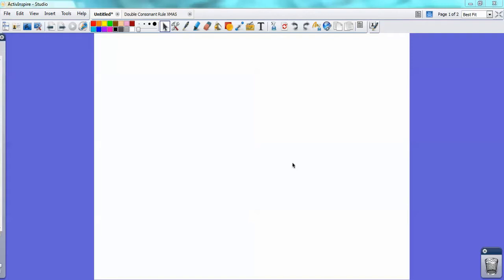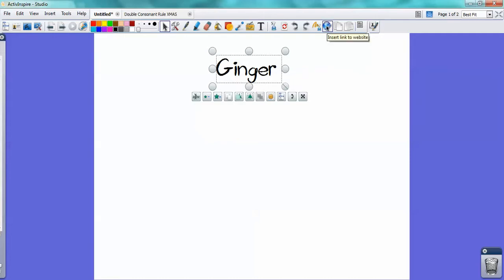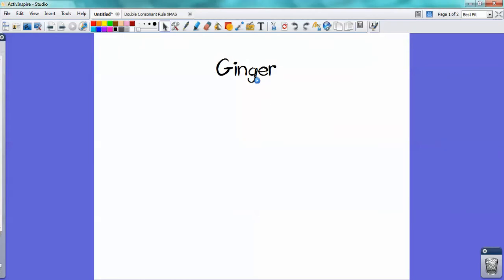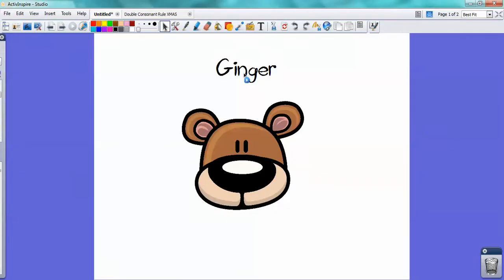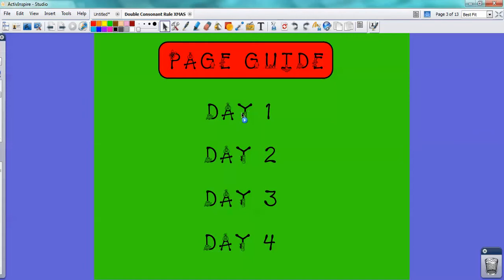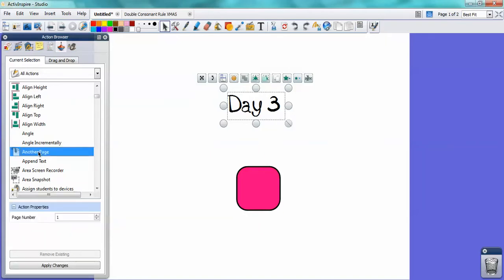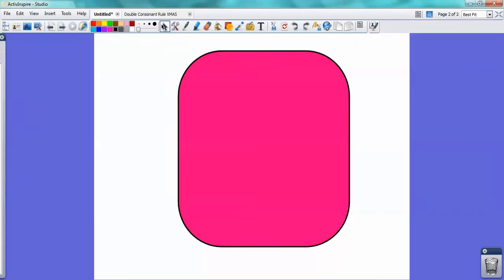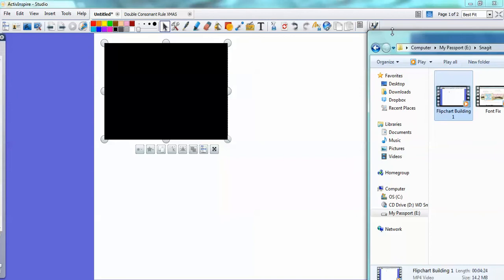Inserting Media Links